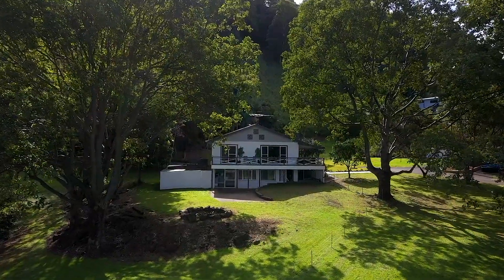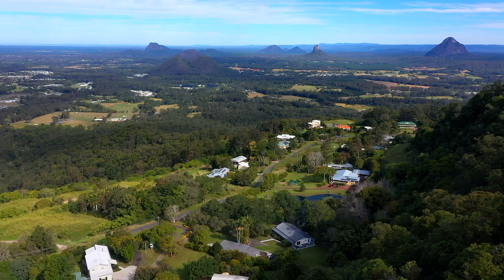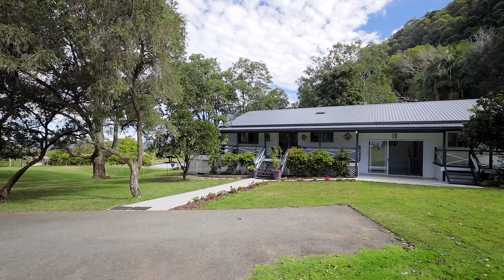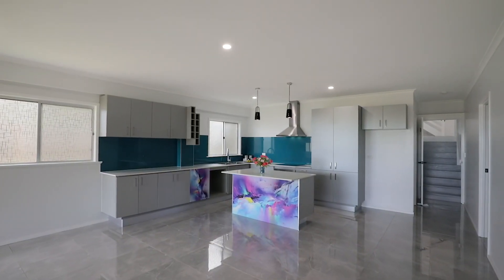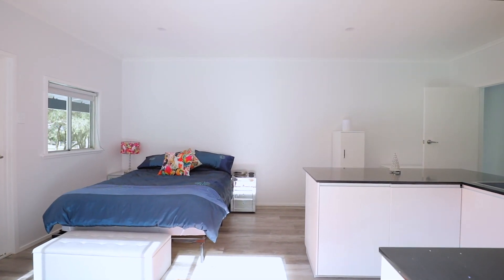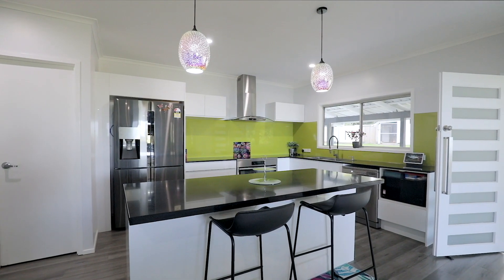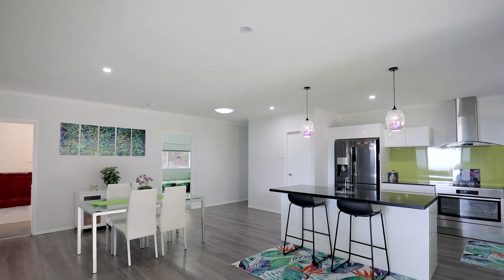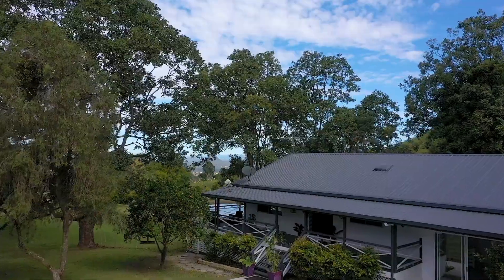404 Mount Mellum Road, Mount Mellum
Over 6 Acres with Spectacular Mountain Views

Introducing 404 Mount Mellum Road, a property where you can sit back and enjoy the views. All the work has been done. This completely renovated home offers so much, you will have to inspect to see for yourself what is on offer.

Most of the 6.4 acre property has approximately 2 acres cleared, with a bush setting at the rear of the property. Established bearing avocado trees Pecan Nut trees, and other sub tropical fruit trees gives you your own home grown produce. The cleared paddocks at the front of the property and a dam allow for a few family animals.

The split level home comes complete with three separate fully self-contained living quarters. The main section of the home has an open plan kitchen, dining and living room leading to a wide deck with panoramic views over the Glass House Mountains. The fully renovated kitchen is complete with a walk-in pantry, stone top benches, soft close drawers and electric cooktop.

The master bedroom opens to the front deck, a great place to enjoy a morning cuppa with the local wildlife and views. The walk-through bathroom from the master leads down the hallway past three generous sized bedrooms and a large multi purpose room with 13ft ceilings and wide entry to outside completes this section of the home.

Towards the rear of the home is a fully self-contained open single room apartment with separate access from a large deck ,ideal for the older family member or the "failure to launch" kids.

Downstairs is another completely self-contained unit offering two bedrooms, bathroom, media room, new kitchen and living room that opens out to the views of the mountains and dam.

Other features of the property include:
• 9ft high ceilings
• Split cycled air-conditioning
• 54,000L rainwater storage*
• 25m x 9m 3 bay block shed with 3 phase power and high entry doors*
• NBN
• Dam and bore water
• Animal enclosures for pets
• 3 separate Paddocks

Located just over an hour from Brisbane airport, half an hour from coastal beaches, fifteen minutes from Maleny's natural attractions, and a stones throw from Australia Zoo, this property lends itself perfectly for an Airbnb, bed & breakfast, farm stay or just go off the grid and enjoy the rural life.

To arrange your inspection call Wendy or Andrew today.
*Denotes approximates